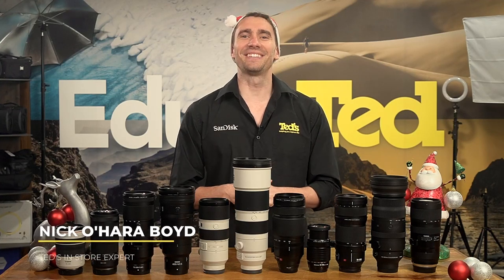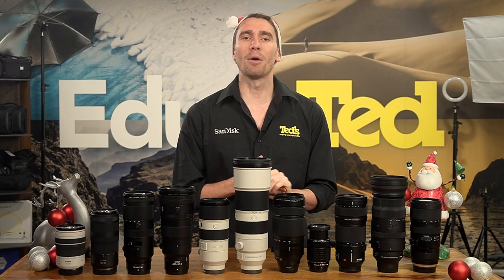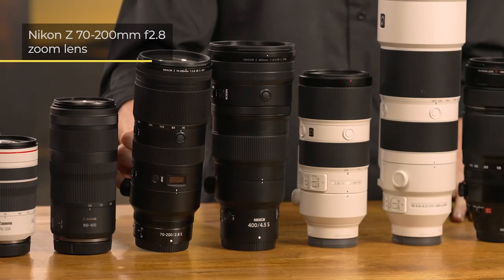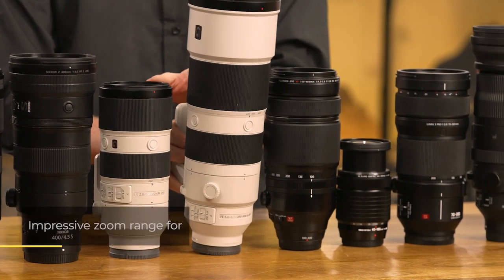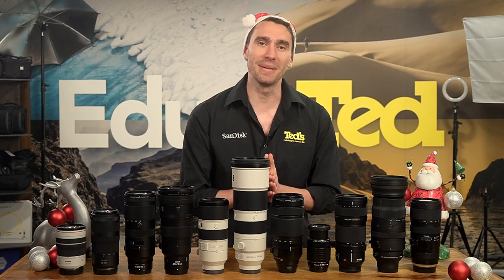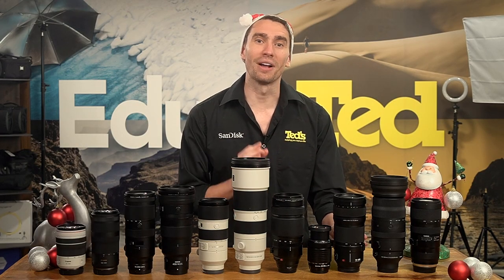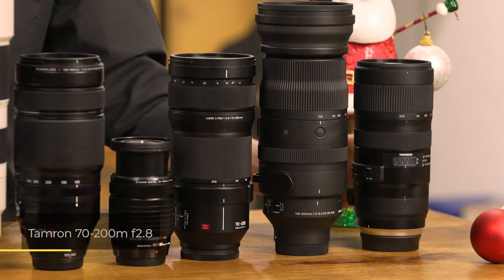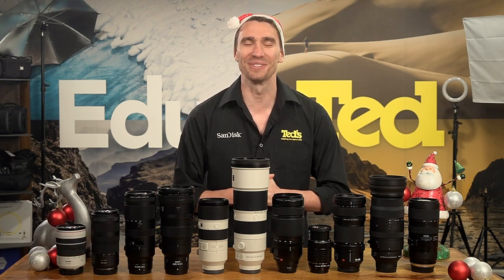Telephoto Gift Guide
Tis' the season to get GifTED with our wide range of Telephoto lenses
Our In-store expert Nick guides you through our zoom Lens Gift buying guide.
Ideal for the sports photographer, wedding photographer or wildlife photographer, we have your Christmas gifts SorTED